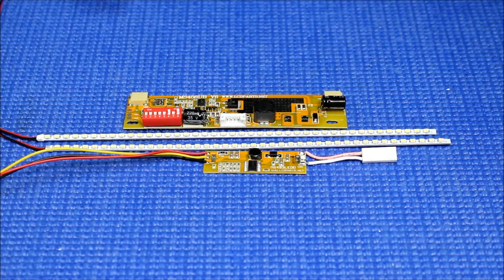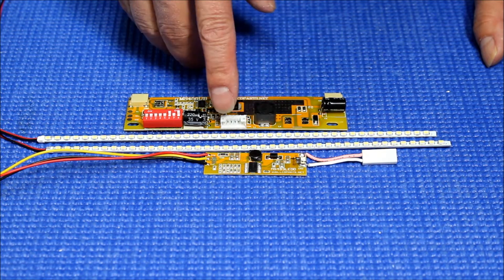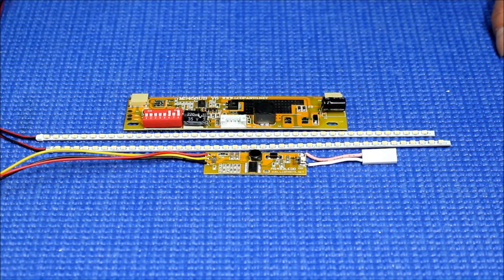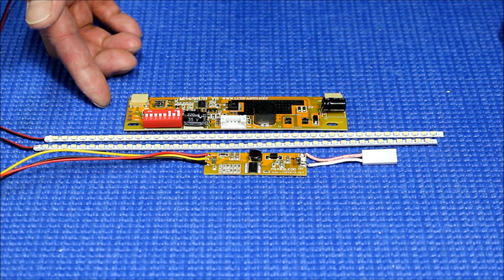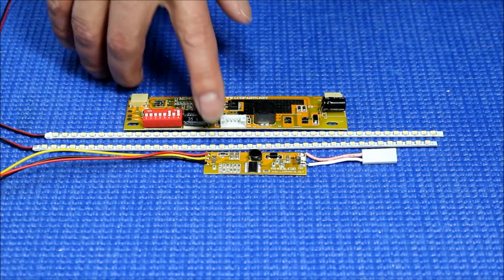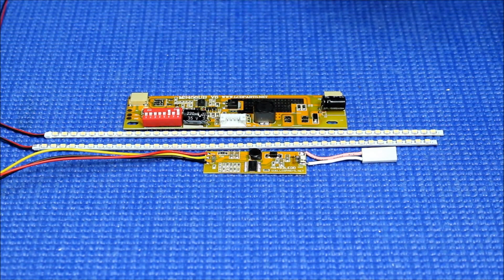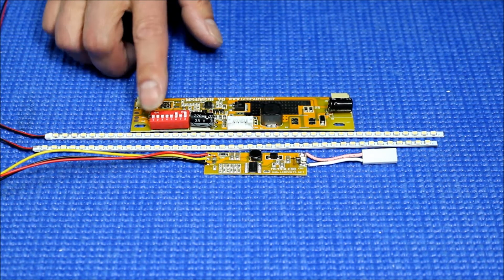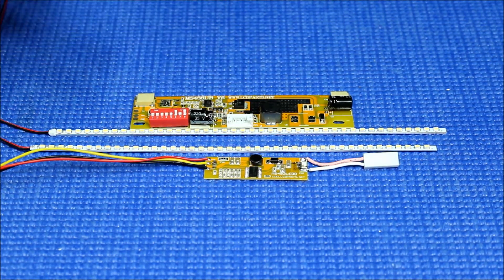UB35 Series LED Backlight Kit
UB35 series is a custom design for 8.4" and 10.4" single lamp industrial LCD panels. Such as G104SN03, LB104S01. UB35 LED strip can be also driven by either MS493LEDD or MS456UB LED driver